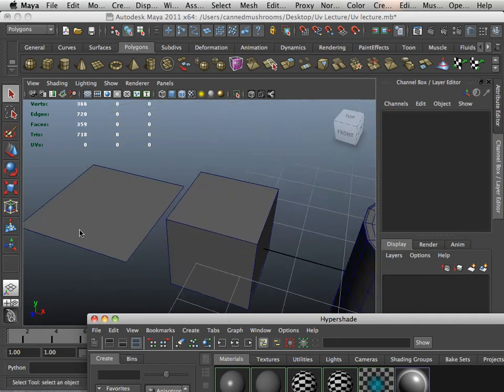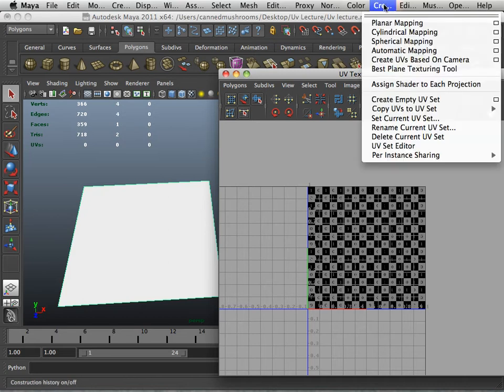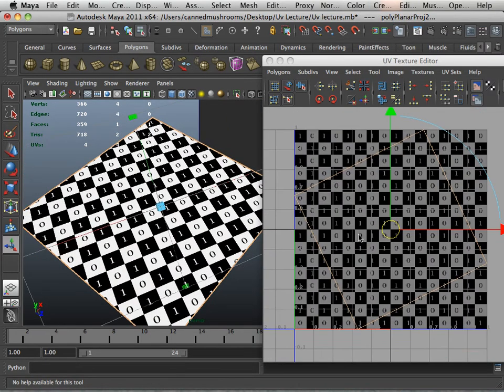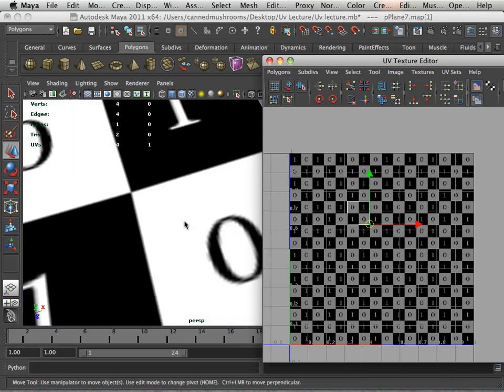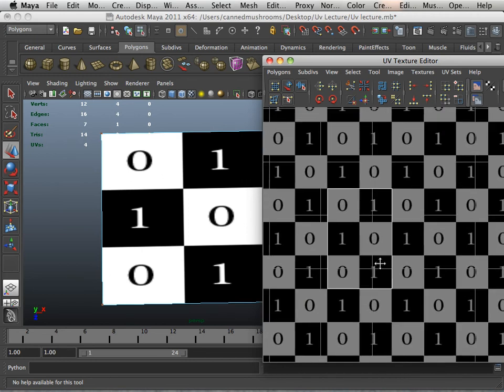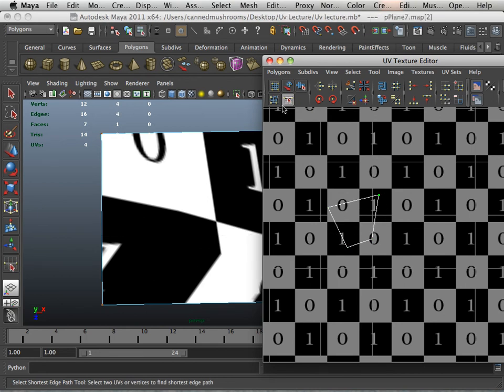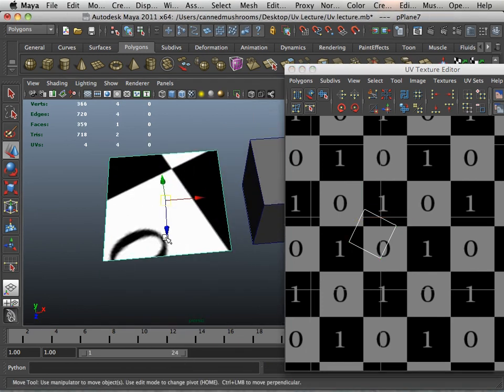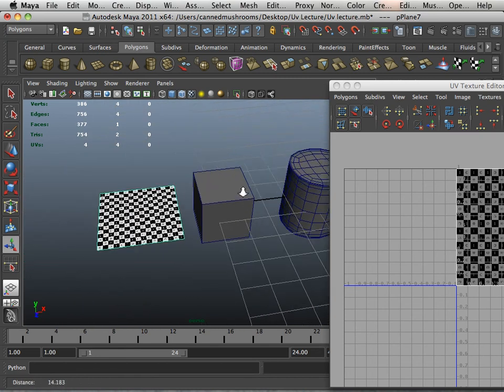0002 Texture_R_L (Projections)